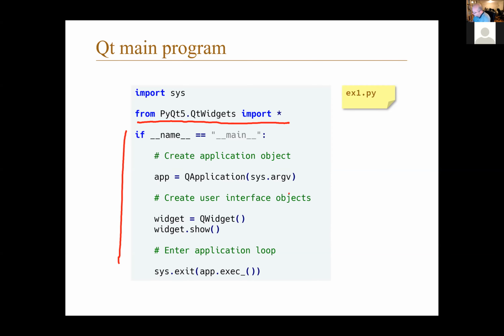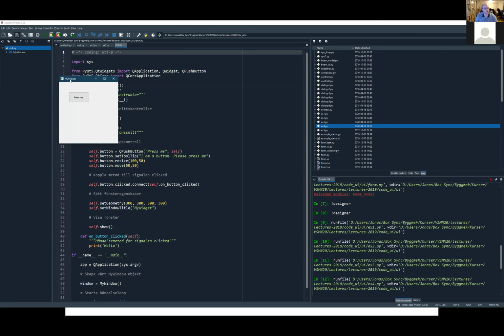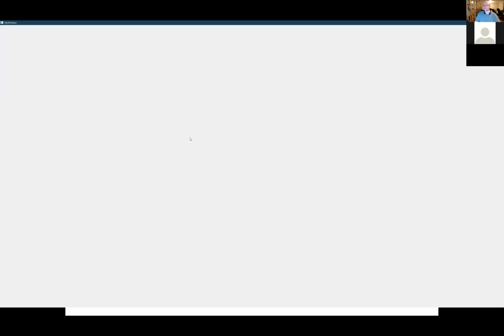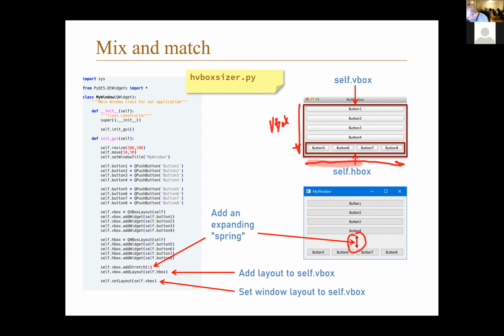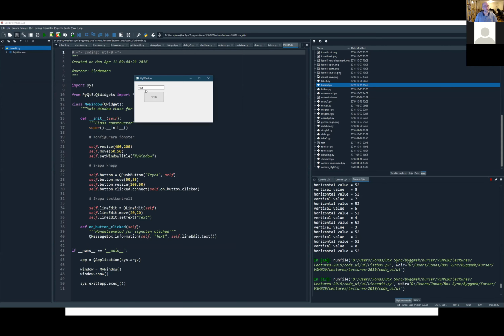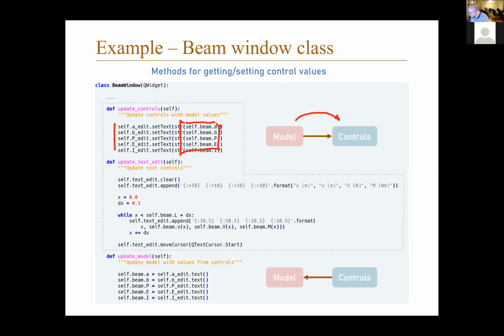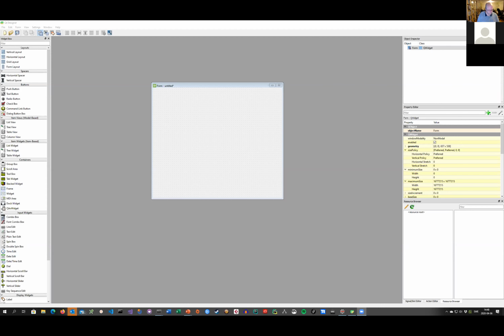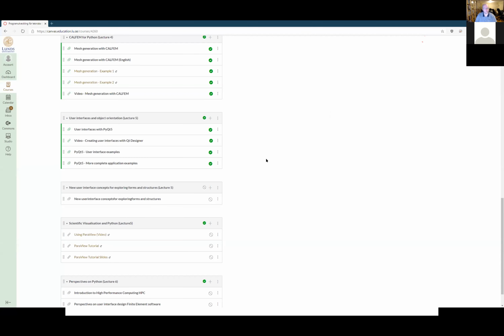Software Development for Technical Systems - Lecture 5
Lecture on user interfaces with Qt and Qt Designer